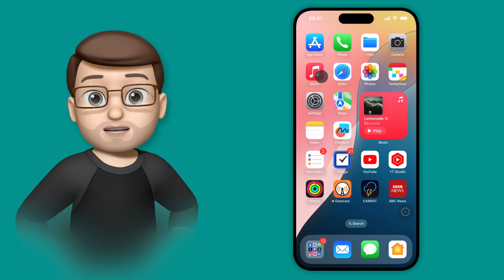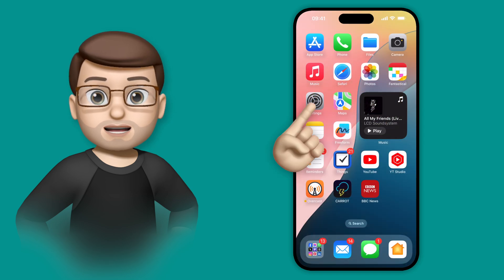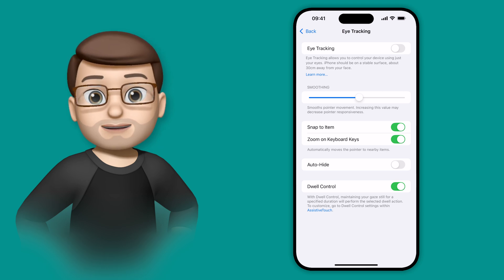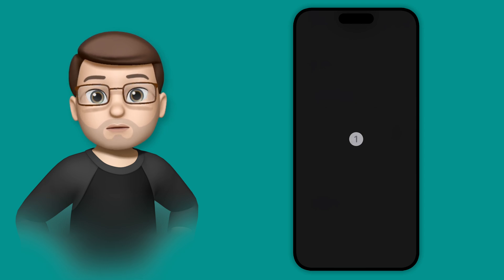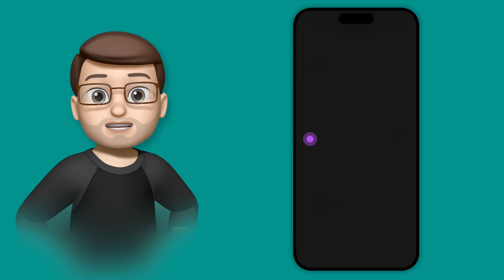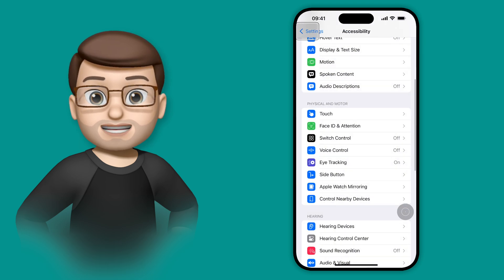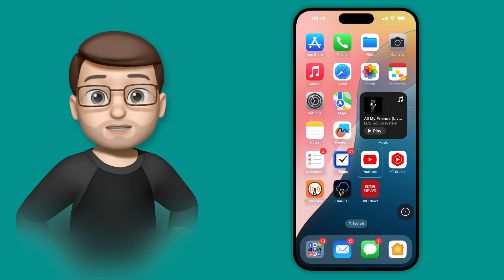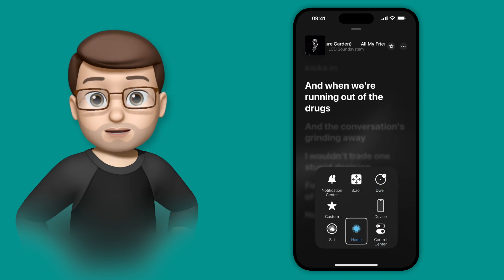How to Control Your iPhone Using Only Your Eyes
Discover the incredible eye tracking feature in iOS 18 that allows you to control your iPhone or iPad using just your eyes. This QuickTips video demonstrates how to set up and use this game-changing accessibility option, which enables hands-free navigation of your device. Perfect for those with limited mobility or anyone looking to explore cutting-edge technology. Learn how to unlock this hidden superpower and revolutionise the way you interact with your iOS device.